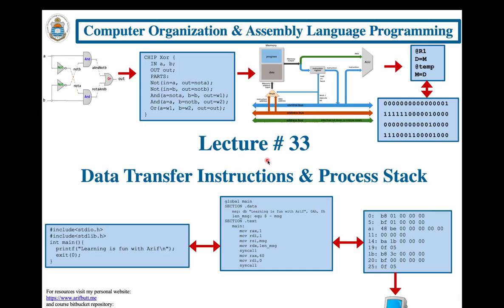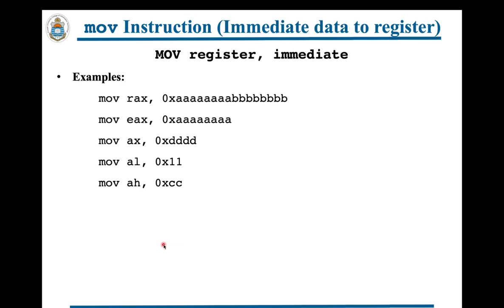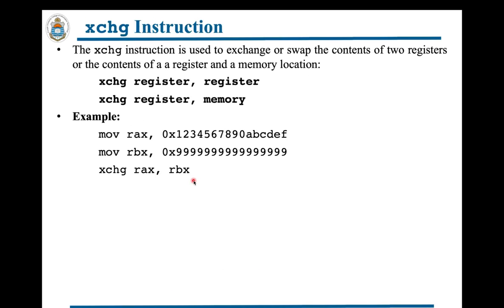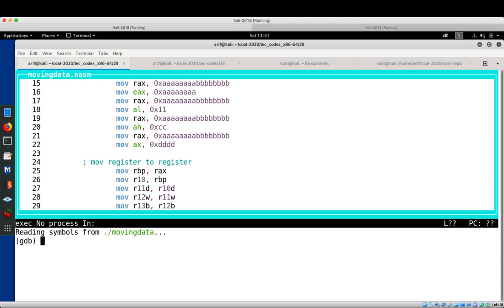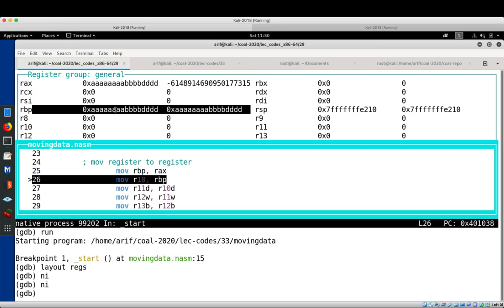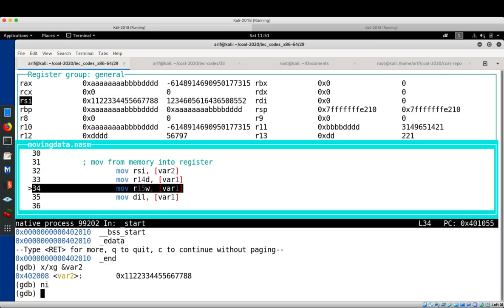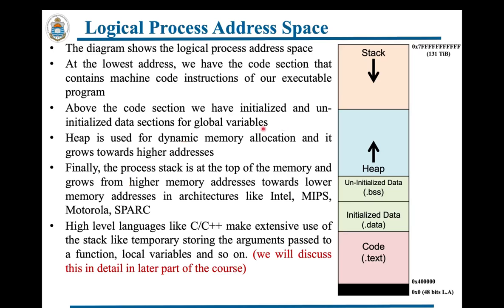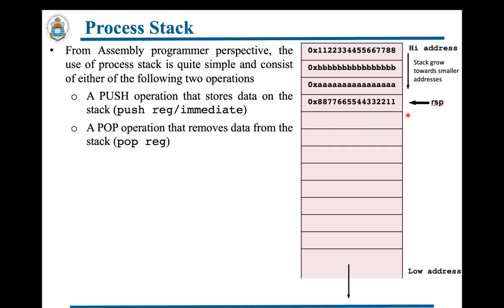Lec 33 Data Transfer Instructions and Process Stack (Arif Butt @ PUCIT)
Usage of different move instructions like mov, movzx, movsx, lea and xchg. A discussion on the working of the process stack and the push and pop instructions.